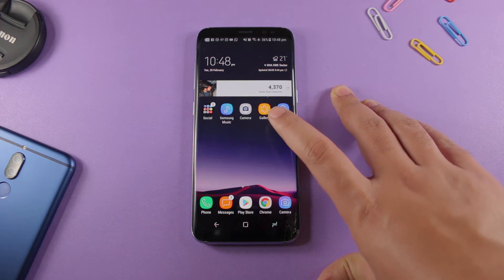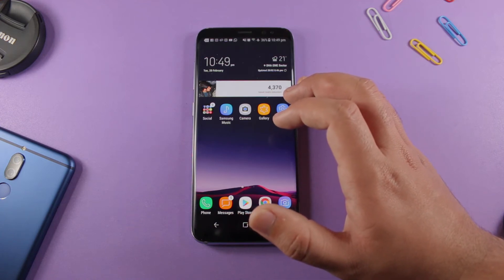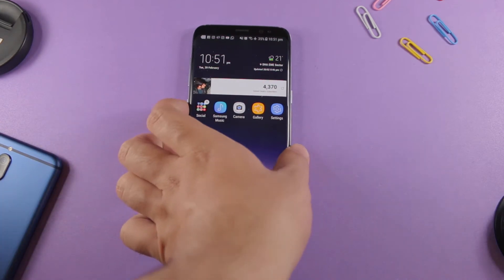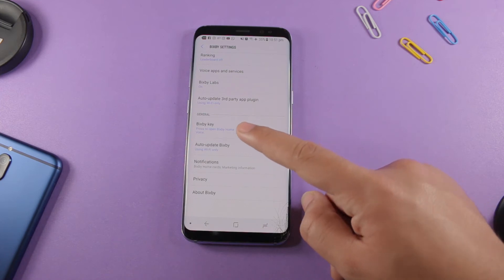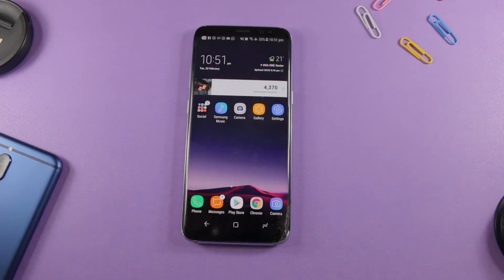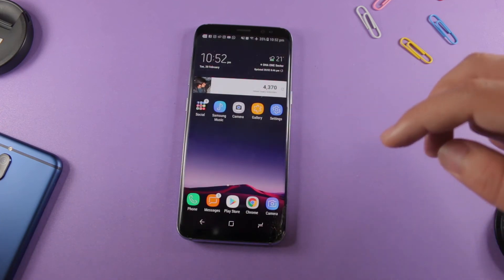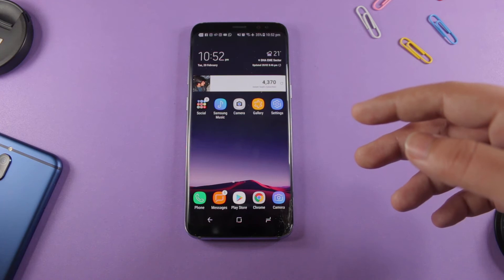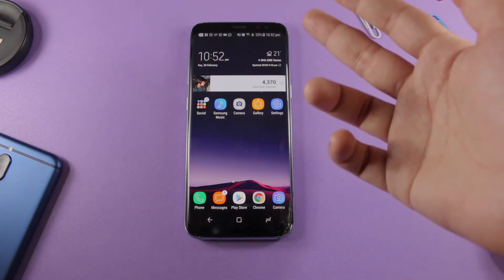How To Disable Bixby Without Third Party Apps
In this video I am going to tell you How to Disable Bixby Without Using any Third Party Application on your Samsung Galaxy S9 or S8 or Note 8.

      Credits:
        ~ Joakim Karud